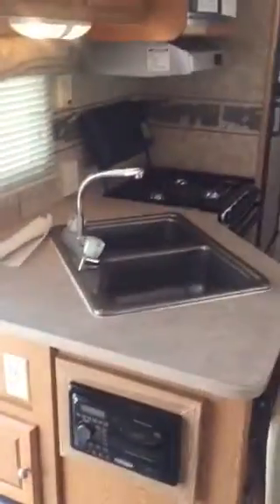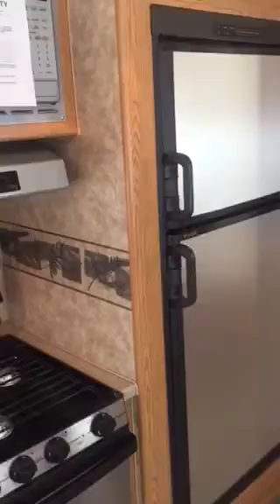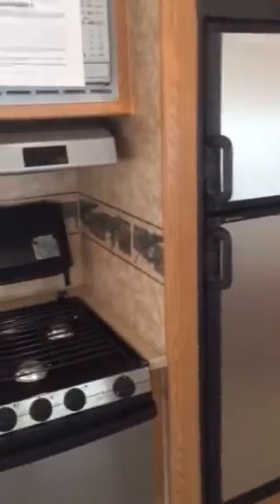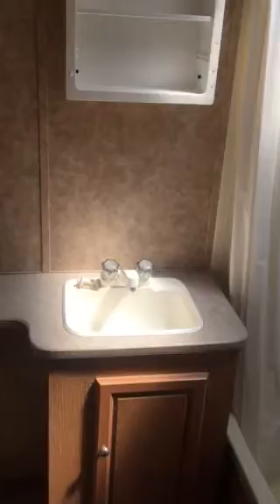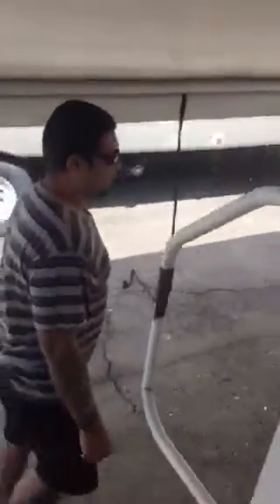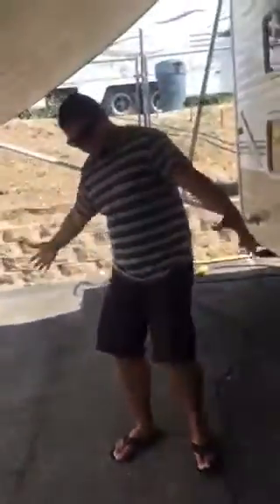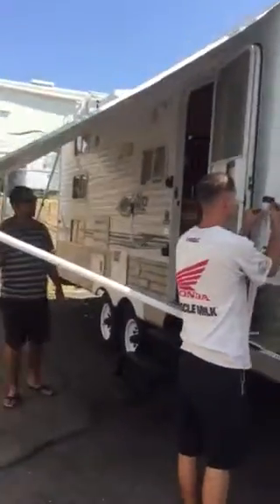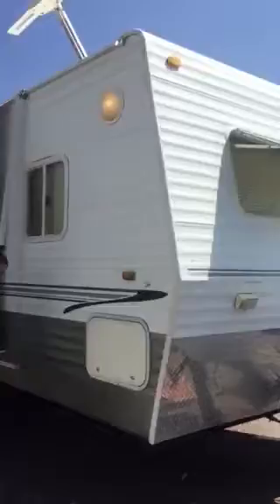Our New Home - Arlo the Travel Trailer